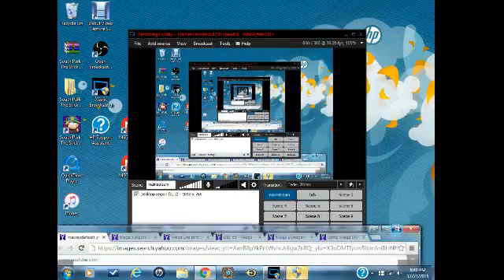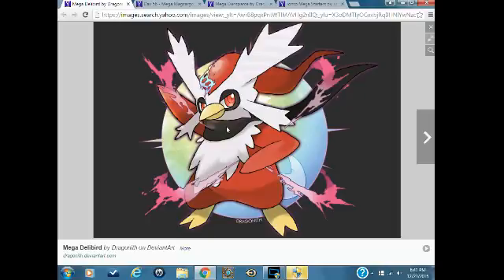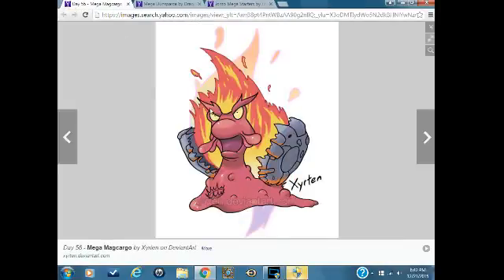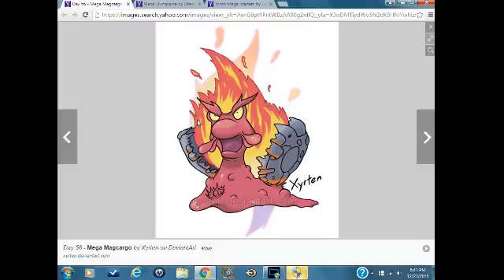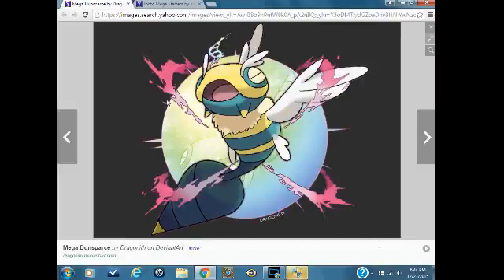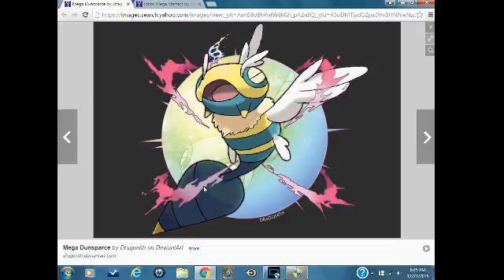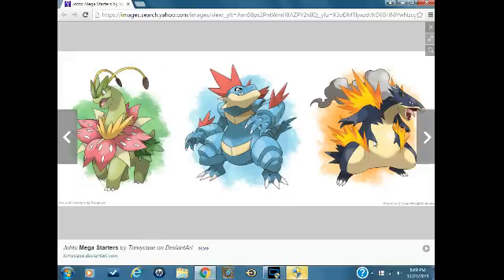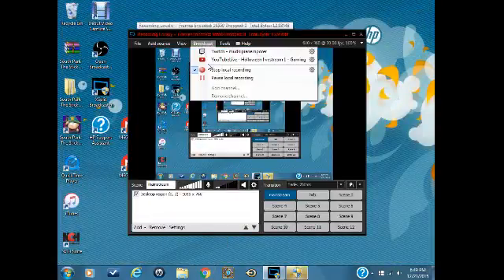top 5 needed megas for gen 2